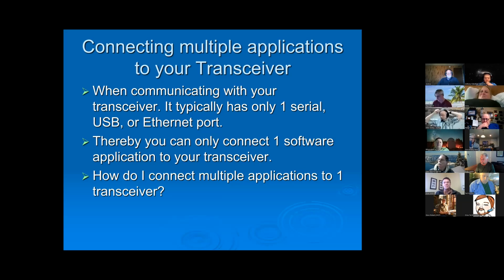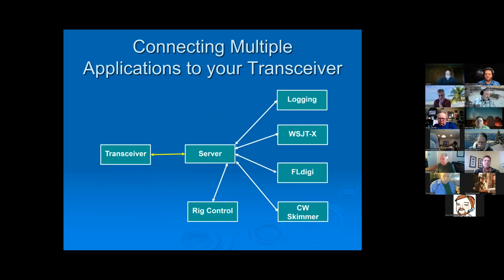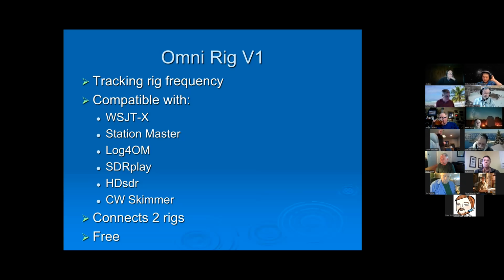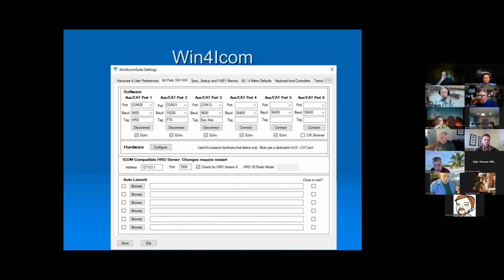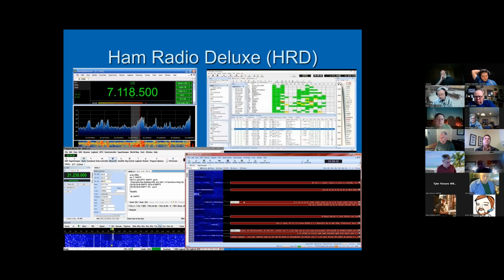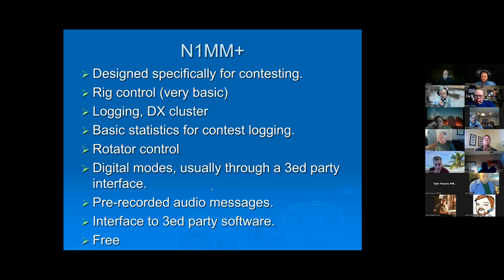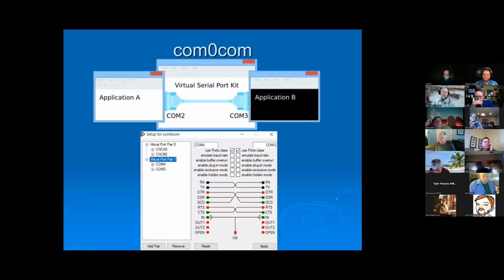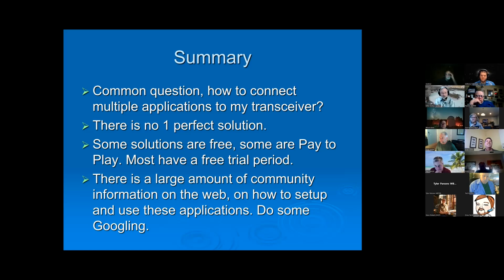April 2023 Presentation - Connecting Multiple Applications to Your Radio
Mike W7RIS presents on connecting multiple software applications to your radio.